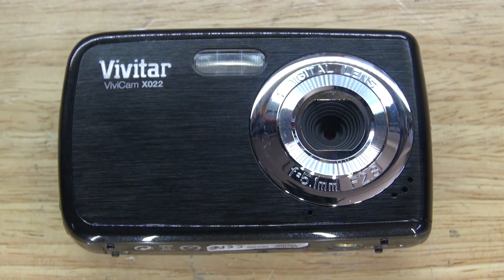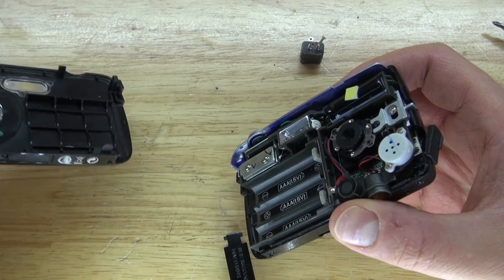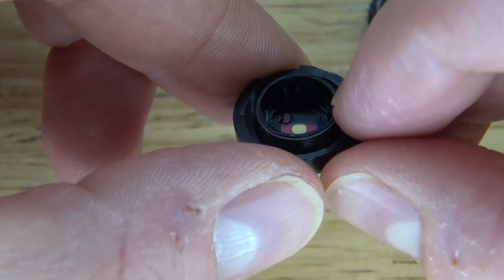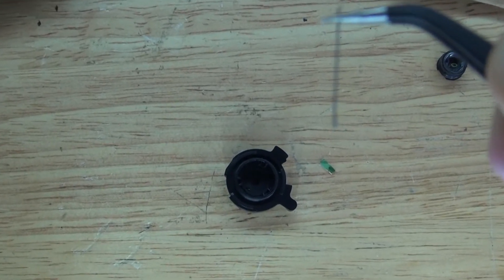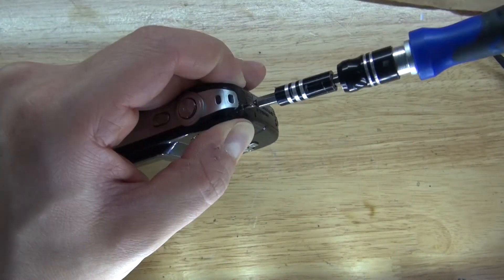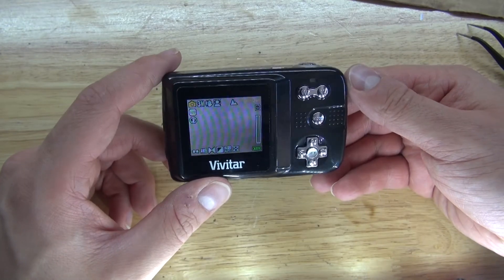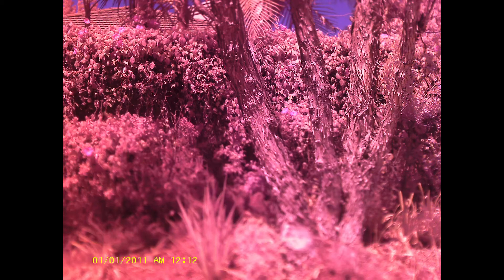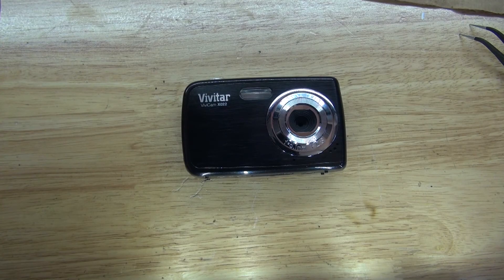Diy Cheap Full Spectrum Camera For Less Than 20 Dollars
This is a very cheap way to have full spectrum photography.